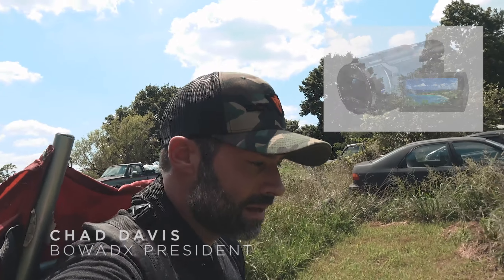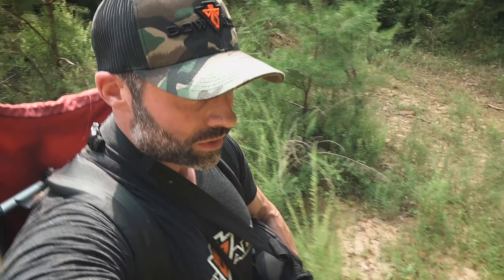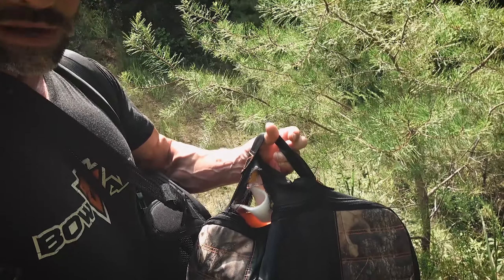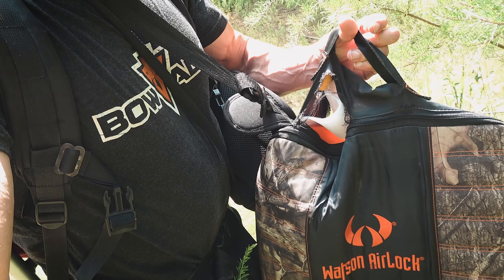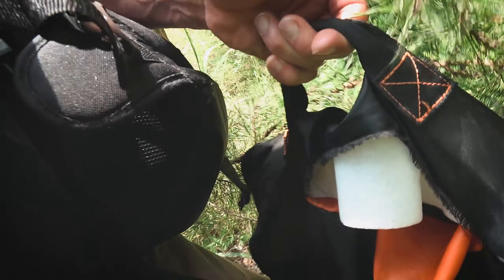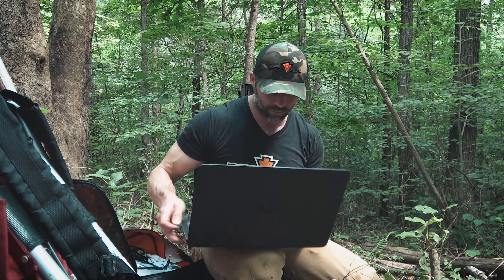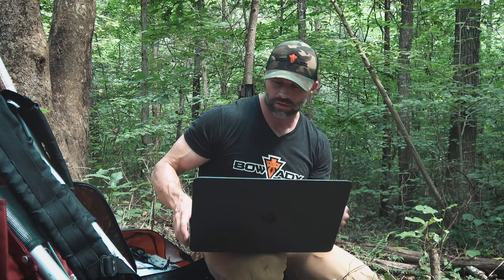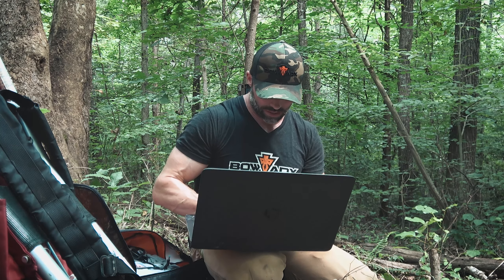Sony AX53 Video & Review from a hunter's perspective REVISED!!! See Description...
Chad Davis, president of BOWADX Archery Apparel recent uploaded a 1080p video review and vlog of the Sony AX53. This was to inform anyone, and possibly hunters, how the camera might perform as an A or B camera. The 1080p footage looked extremely bad and pixelated after the upload to Youtube. After further review, this is now a common thing with 1080p footage based on a lower inefficient codec used by YouTube called AVC. It seems this is now a default codec for most 1080p videos:-( This footage was upscaled to 1440p to see if it would be default to the better YouTube codec called VP9, based on other YouTuber's recommendations. (Note that the original footage was shot only in 1920x1080, so up-scaling really still isn't doing this little camera justice. The VP9 codec evidently handles harder/contrasty footage much better and the pixelation effect should lessen to a large degree. The footage looked great before the 1080p upload and then broke down extremely bad due to not-so-good codec. Let's hope this doesn't happen with the 1440p upload. We want this camera getting a fair view of it's true video output.